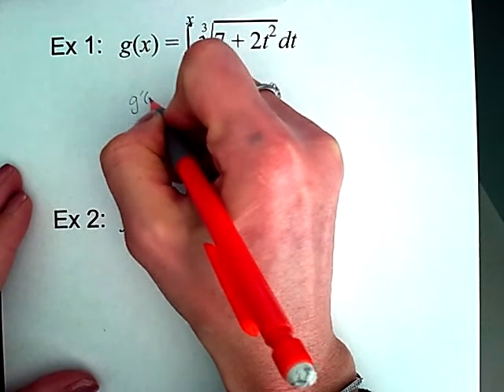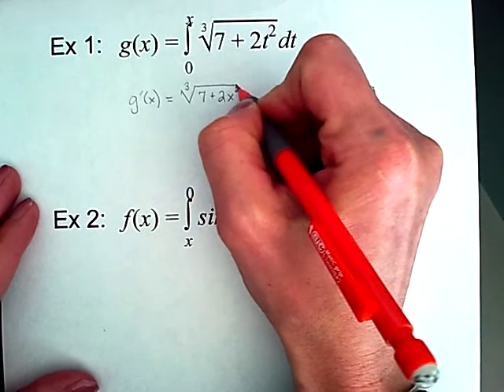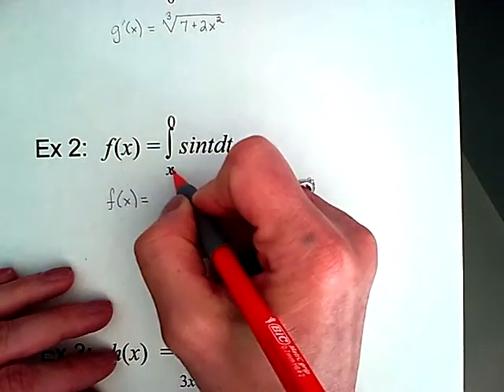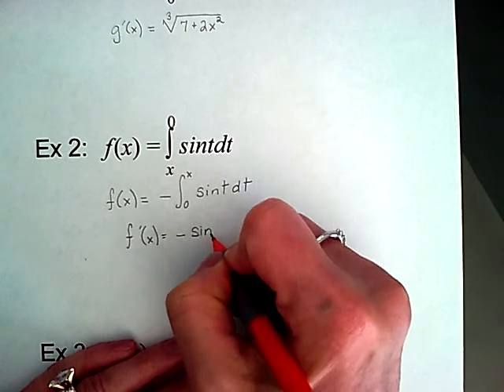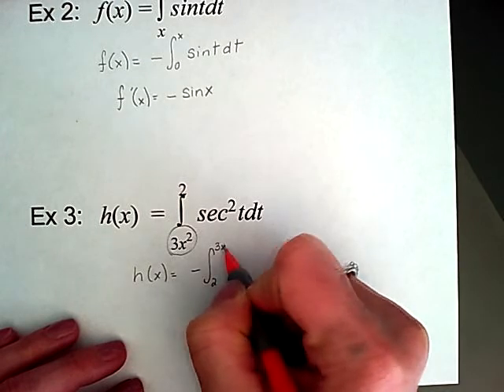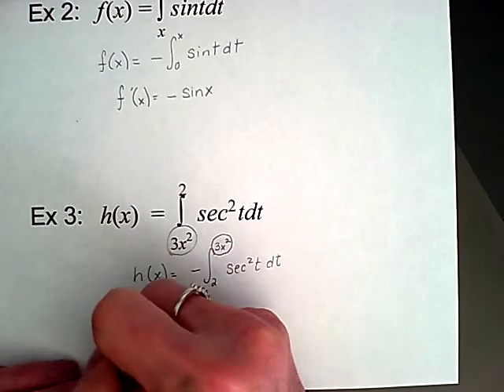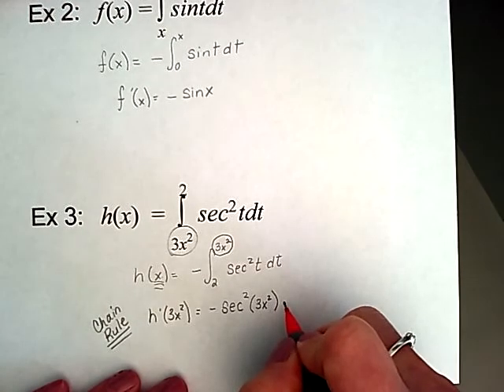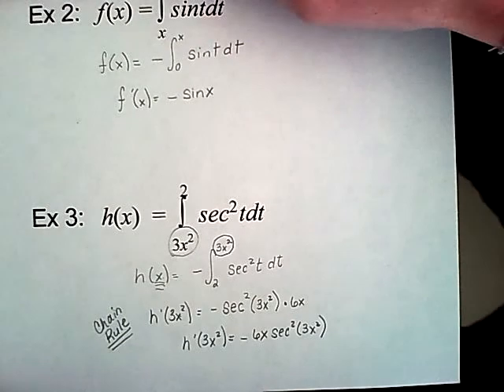Fundamental Theorem of Calculus Part 1 Examples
This video shows three examples of applying the Fundamental Theorem of Calculus Part 1